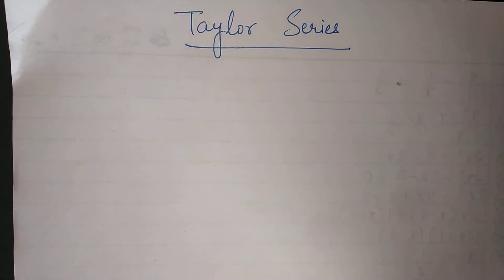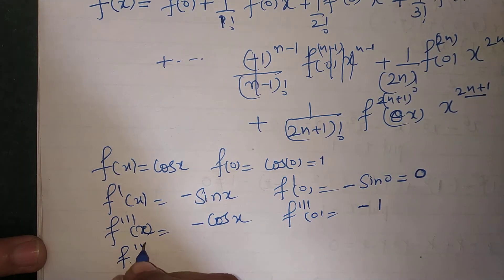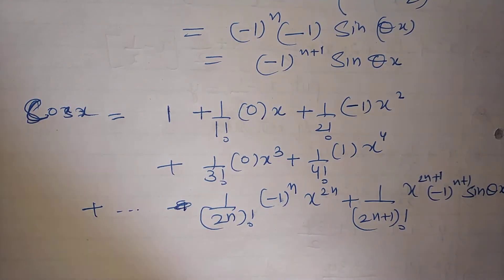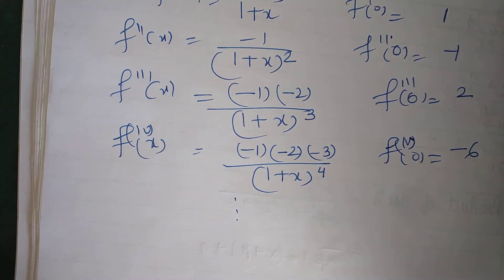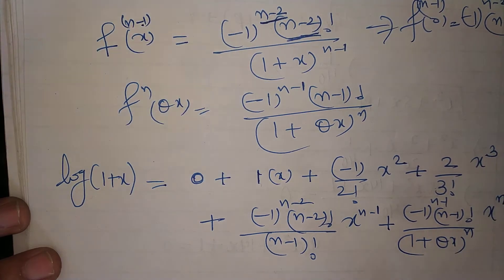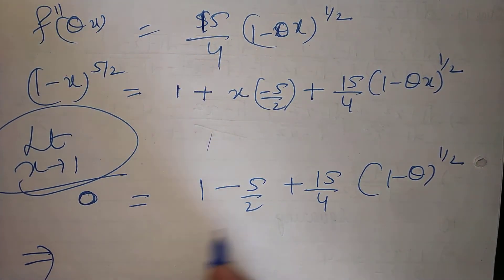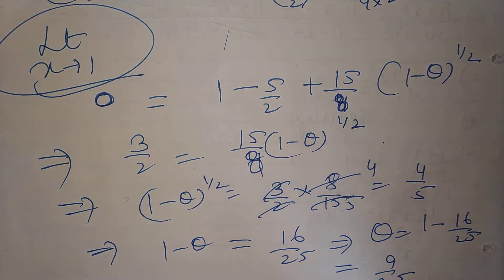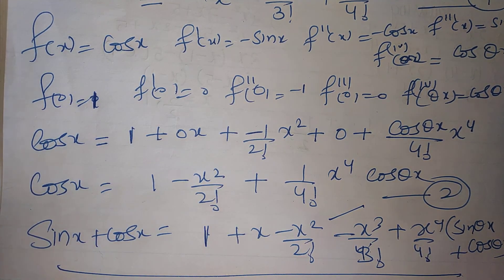Taylor series lec 2